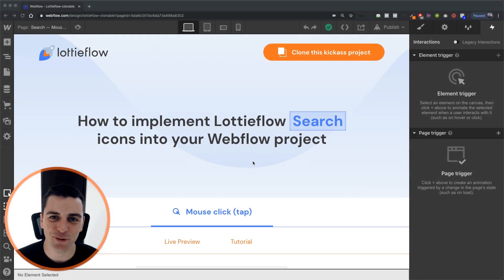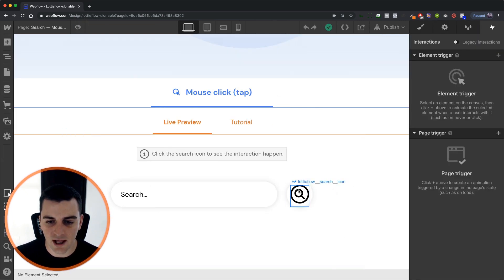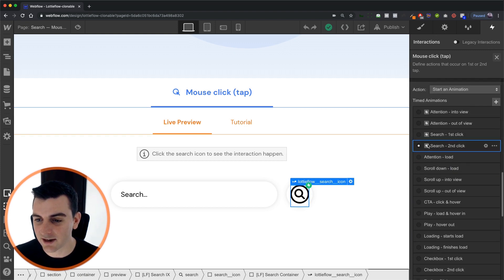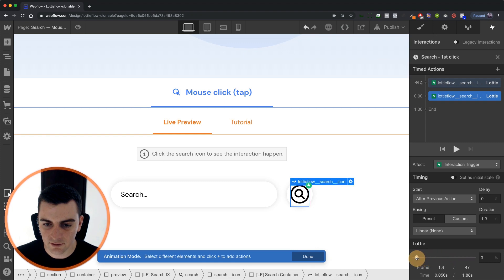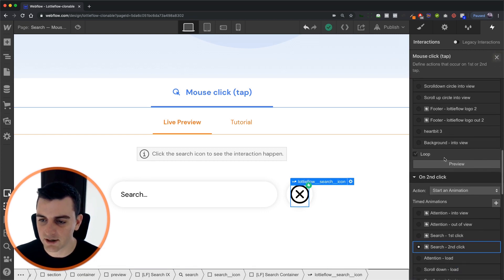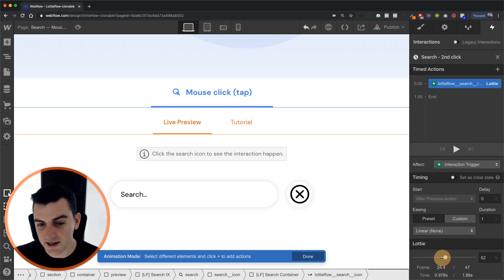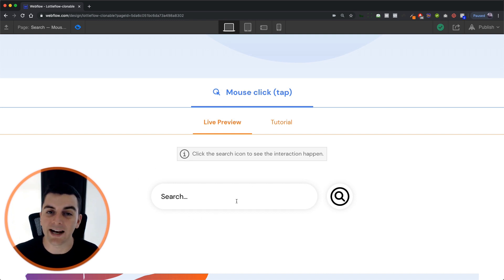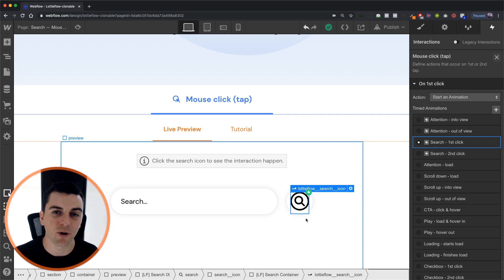Lottie search icon - Mouse click - Webflow Interactions tutorial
Walkthrough and video tutorial for implementing a lottie search icon in Webflow with the 'Mouse click (tap)' trigger.

TIMESTAMPS:
00:10 - Intro
00:13 - Live Example
00:45 - How to build it?

// ABOUT US

// SOCIAL